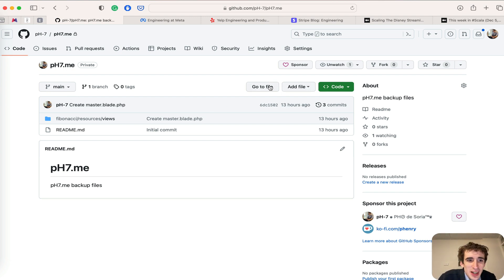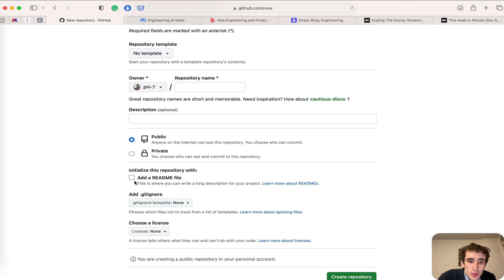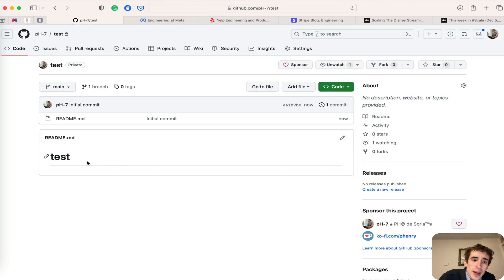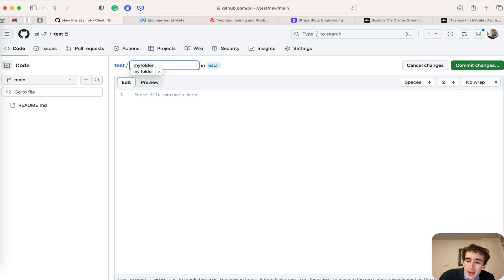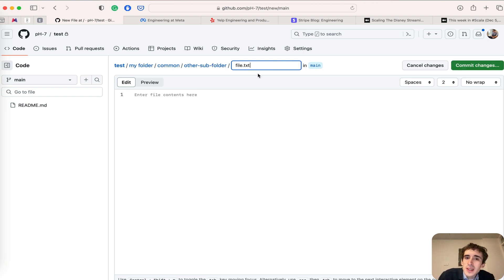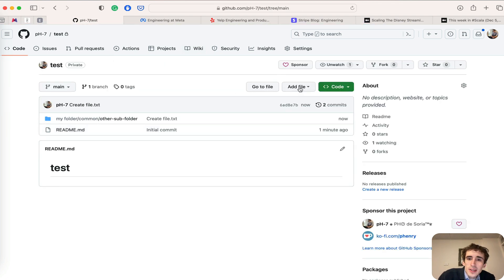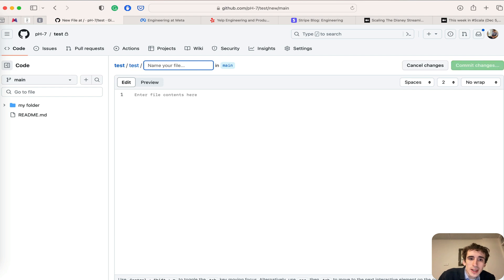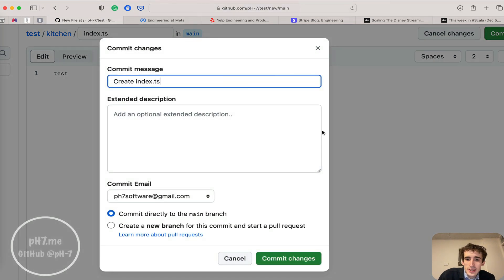How to create folders in a repository, right from GitHub?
👉 How to create folders/directories in a Git repository, directly from GitHub?

☕️ Is this helpful? Would you like to send me a coffee?

🤖 Get inspired by open-source GitHub projects I've built over the past years

💡 Last month, I published an 18.5-hour on-demand video course on how to build a real-world PHP 8 application from scratch

:septrator